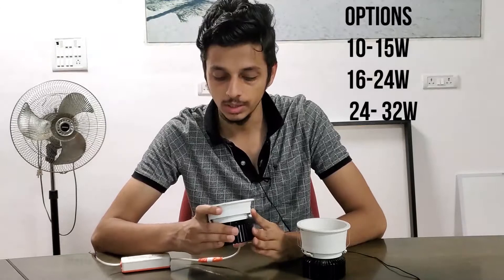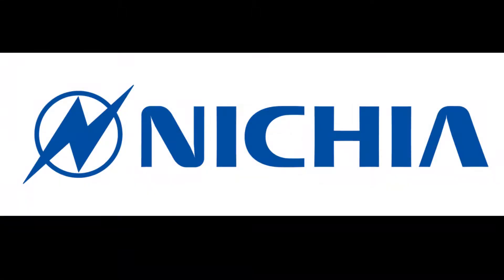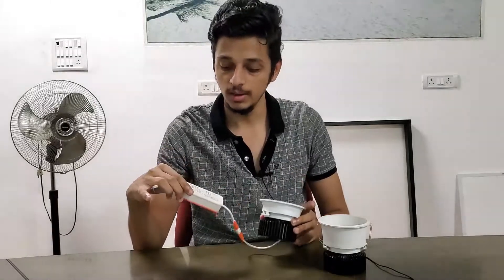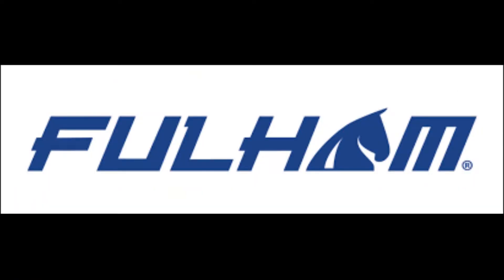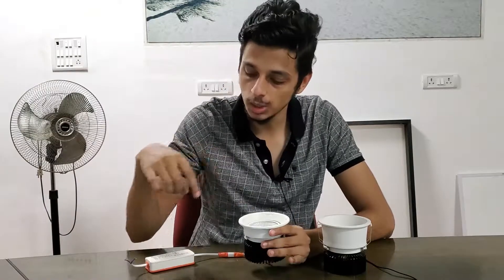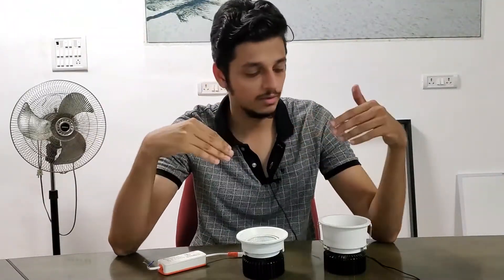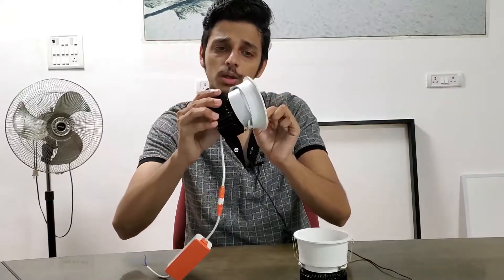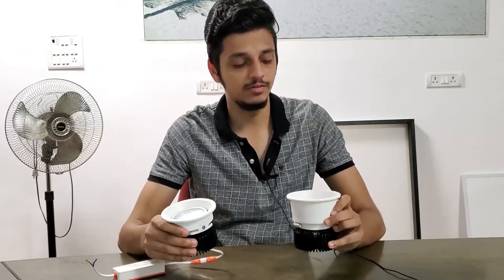COB Downlights - LED Lights | Product Explanation | Luminogloz Lighting Solutions | Digilux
This short video explains the technical functions and advantages of using Digilux's Sudi Pro COB downlight.

Luminogloz believes in the philosophy that customers are the start and end of all actions. We want to provide our customers with unique products to improve their quality of life and with value added lighting. Our product price-performance ratio and savings for our current and future customers is the focus of our product development.

The factory capacity is about 10,000 sq feet. We manufacture our own products with BIS and ISO certification.

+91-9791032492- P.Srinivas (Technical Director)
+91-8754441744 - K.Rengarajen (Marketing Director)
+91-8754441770 - S.Kalyan Raman (Marketing Director)

Factory Address - 50a, Medavakkam Main Rd, Arulmurugan Nagar Extention, Ranga Nagar, Keelkattalai, Chennai, Tamil Nadu 600117